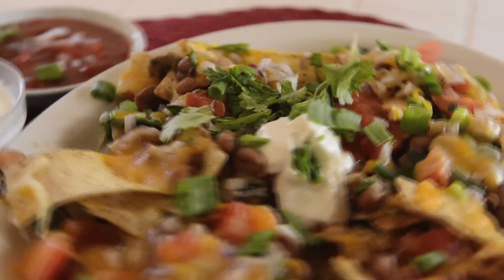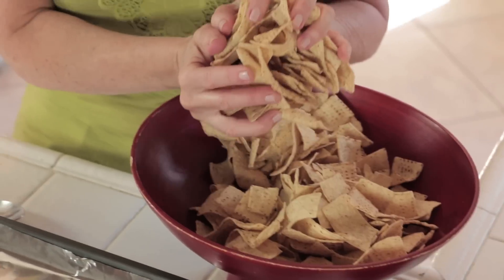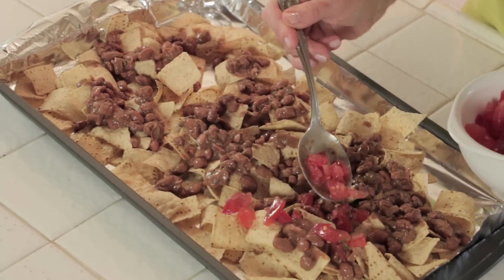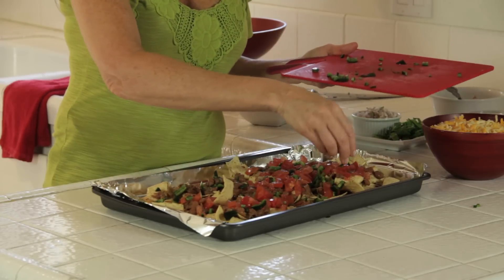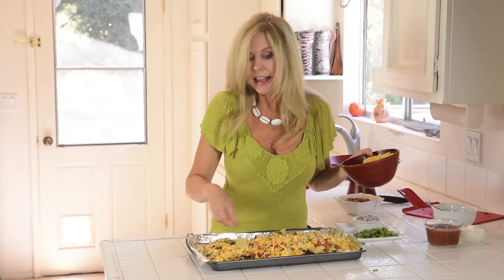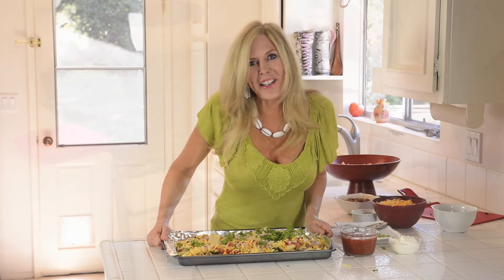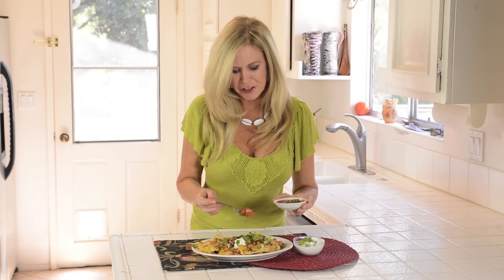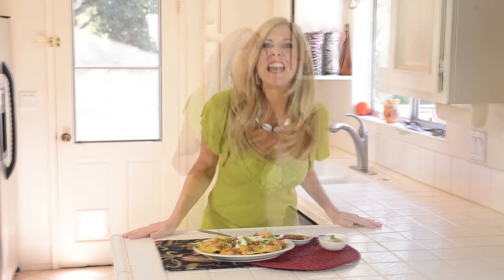NACHOS - BEST CLASSIC RECIPE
Rebecca Brand shows how to make the BEST NACHOS EASY with the most classic of recipes.  cheapest price for measuring cups. Follow these steps to make a fantastic NACHOS dinner fast.  Vegetarian bean nachos, or add beef if you want.  This recipe uses crispy tortilla chips, shredded cheeses, beans, salsa, sour cream, red onions, green onions, and a ton of fun, for a cheesy melted homemade Mexican Nachos platter.  Ground beef, Taco Seasoned Beef, Chicken, Shrimp, or anything you desire can be added if you want, but this recipe may be just what's in your house right now!  Try this dish for a Mexican fast favorite.  Happy Cinco DeMayo!

*PRODUCTS USED:

CHEAPEST PRICE FOR MEASURING CUPS

BAKING PAN